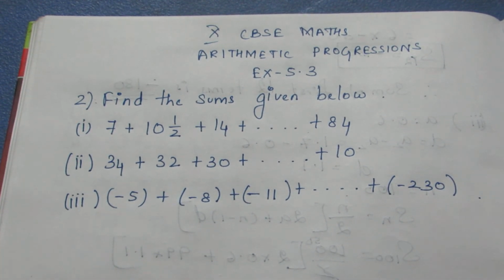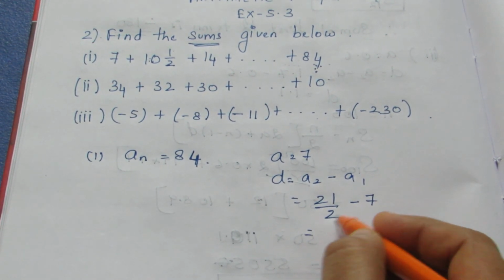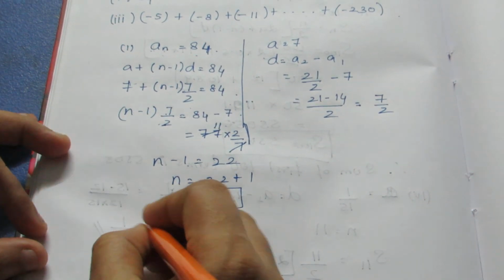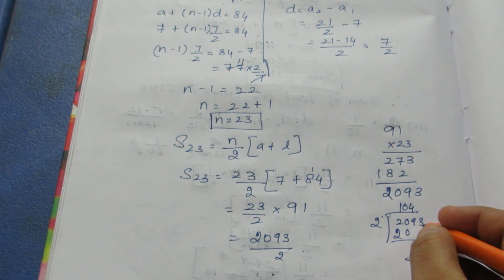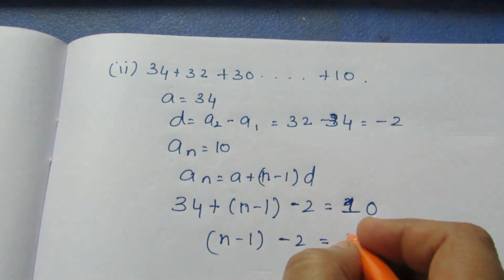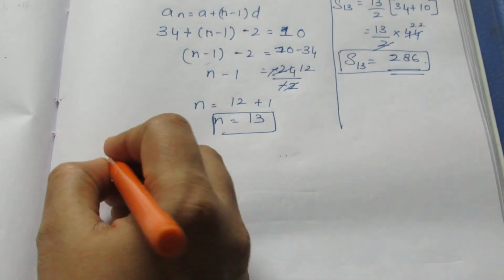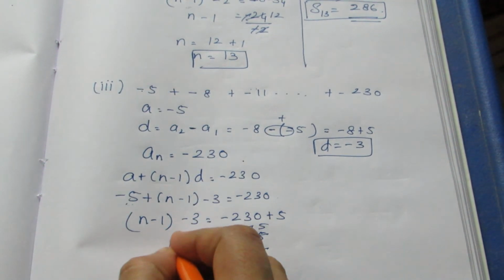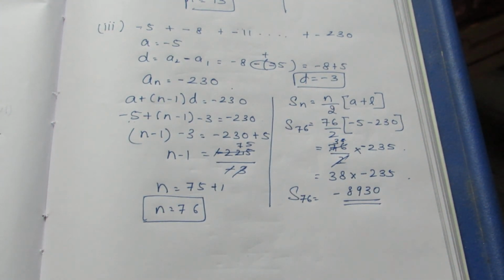CBSE NCERT CLASS 10 MATHS ARITHMETIC PROGRESSION EX 5.3 Sum 2 (SOLUTION IN ENGLISH)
CLASS10 ARITHMETIC PROGRESSION#